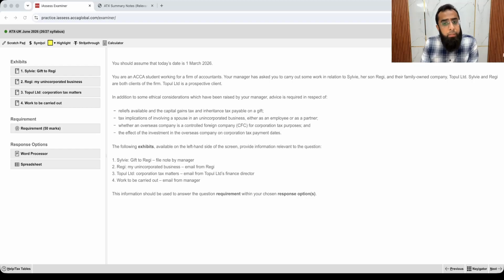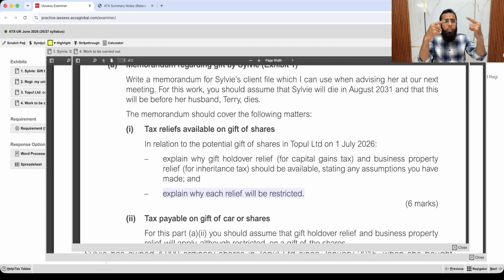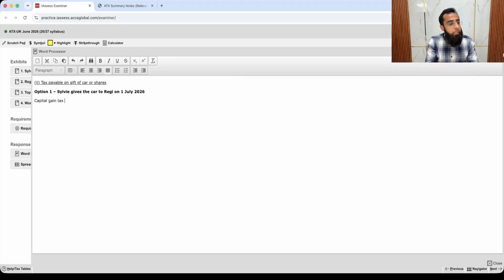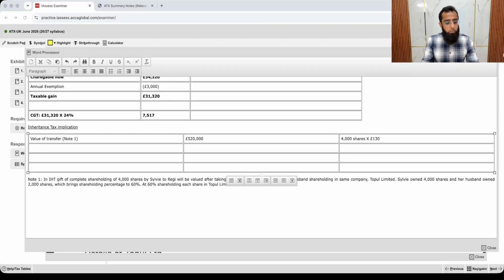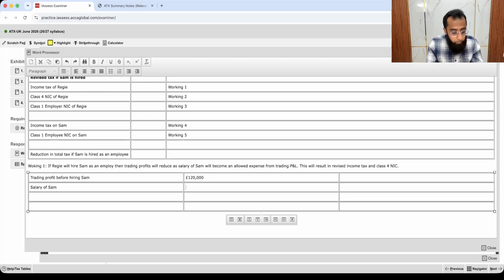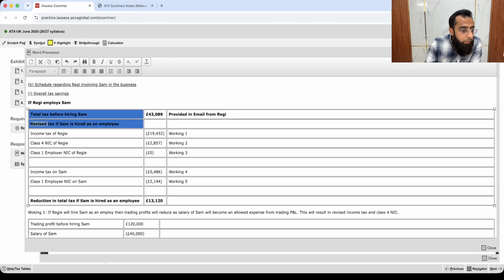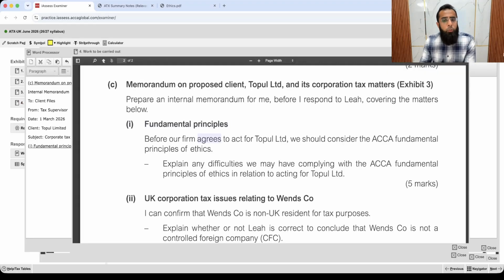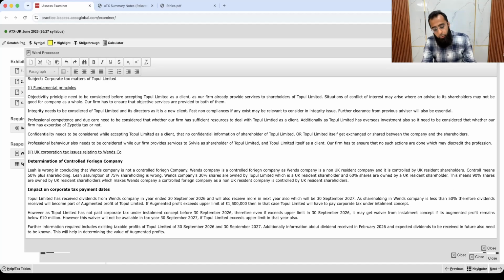ACCA ATX-UK June 2026 Past Paper Question 1 debrief | Topul Ltd, Sylvie & Regi| Owais Mirchawala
Prepare for ACCA ATX UK with our June 2026 past paper discussion based on the 2026/27 syllabus, relevant for September 2026 to March 2027 attempts.

In this session, Sir Owais Mirchawala discusses Question 1: Sylvie, Regi & Topul Ltd, covering key UK taxation issues including Capital Gains Tax, Inheritance Tax, spouse involvement in an unincorporated business, Controlled Foreign Companies (CFC), Corporation Tax payment dates, and ethical considerations.

This past paper discussion is designed to help ACCA ATX students understand how to analyze requirements, interpret exhibits, apply UK tax rules, structure professional answers, and manage exam time effectively.

✔ Question 1 – Topul Ltd, Sylvie & Regi
✔ Capital Gains Tax & available reliefs
✔ Inheritance Tax implications of a gift
✔ Spouse as an employee or business partner
✔ Controlled Foreign Company (CFC) considerations
✔ Overseas company investment & Corporation Tax
✔ Corporation Tax payment dates
✔ Ethical considerations
✔ Requirement analysis & professional answer approach
✔ Exam technique and time management

🎯 ATX Past Paper Practice
As part of this ACCA ATX UK past paper discussion series, we will cover 7 exam attempts and provide 3 mock exams for additional practice. Students can submit their completed mocks for checking and feedback, helping them understand how to approach the actual examination and improve their answer-writing technique.

Whether you're preparing for September 2026, December 2026, or March 2027, this series will help you strengthen your ACCA Advanced Taxation (ATX/P6) exam preparation.